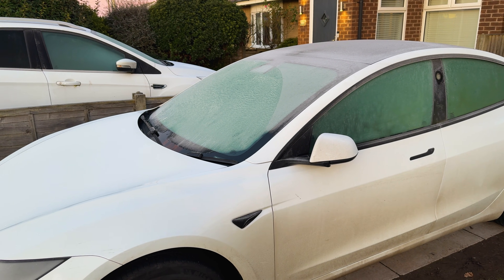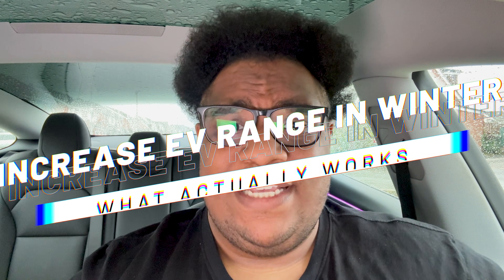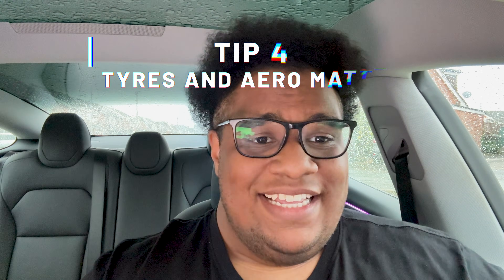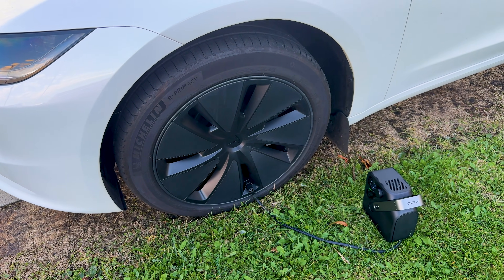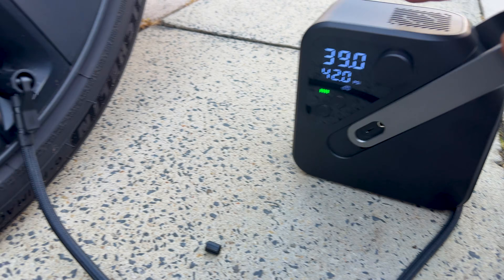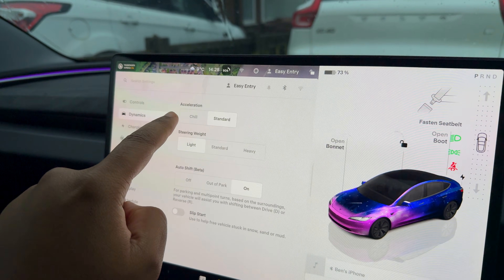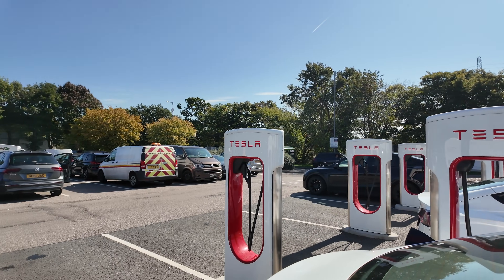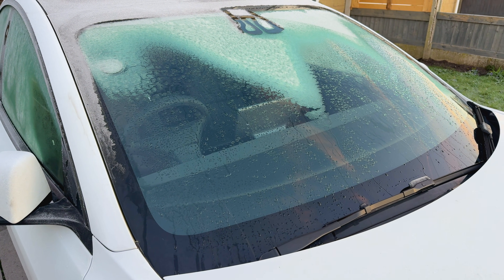Why Your EV Loses Range in Winter (And What Helps)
Driving an electric car in winter can seriously reduce your range. After completing a real-world winter EV road trip, this video breaks down the tips that actually help increase EV range in cold weather — based on experience, not theory.

Whether you’re new to EVs or you’ve been driving electric for years, these practical winter EV tips should help you get more predictable range, avoid surprises on longer journeys, and feel more confident driving an EV through the colder months.

🚗 Topics covered in this video:
00:00 Intro
00:37 Why EV range drops in winter
01:18 Preconditioning – the biggest winter range win
02:56 Why speed matters more in cold weather
04:05 Seat heaters vs cabin heating
05:17 Tyres, tyre pressures & aero wheel covers
07:06 Eco / Chill modes in winter
07:57 Regenerative braking in cold weather
09:23 Winter EV charging strategy
10:53 Clearing snow & ice
11:45 Remove roof racks & unnecessary drag
12:32 Final thoughts & winter EV tips

💰 MONEY OFF A NEW TESLA?

⚡ Want Tesla accessories? I get mine from Tesery — grab yours

If you’re thinking about getting an electric car, want to know what it's like to own an EV, or just love electric cars, make sure to like, comment, and subscribe for more electric content!